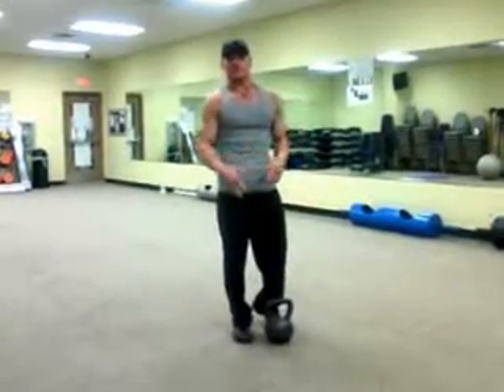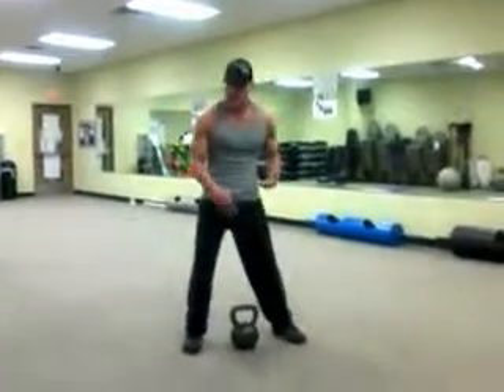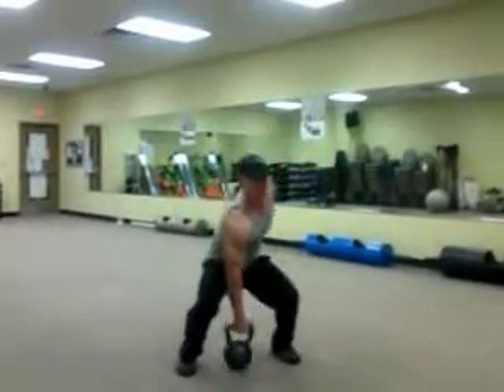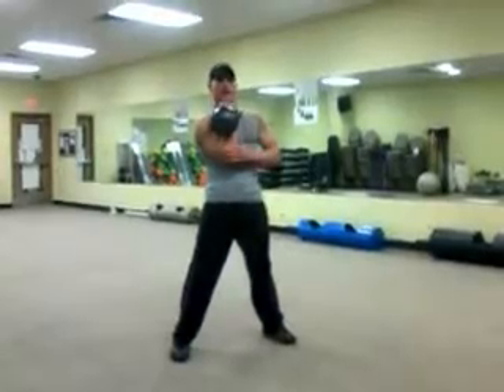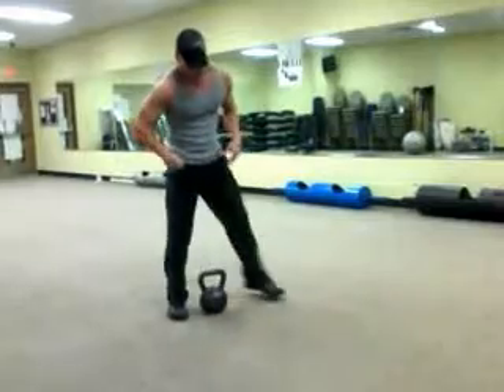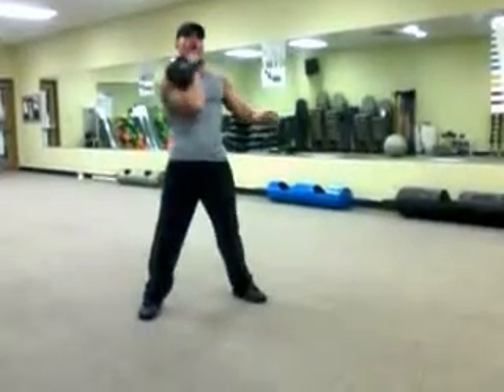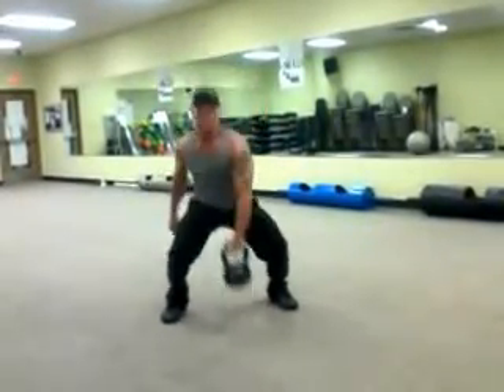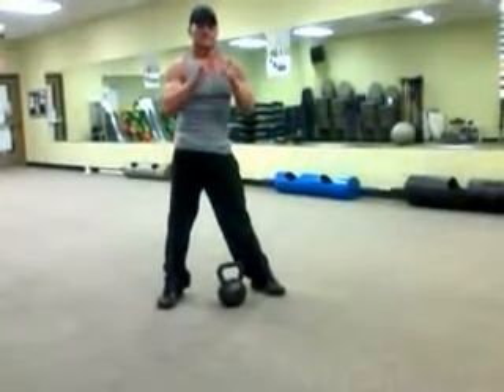cross training/ KettleBell cleans/squat kick/hi-pull- iron cross training